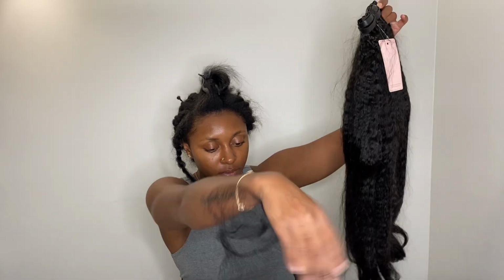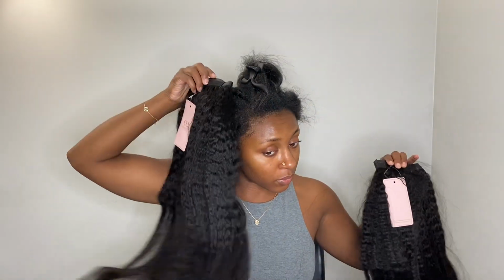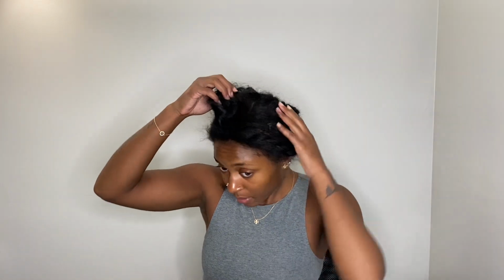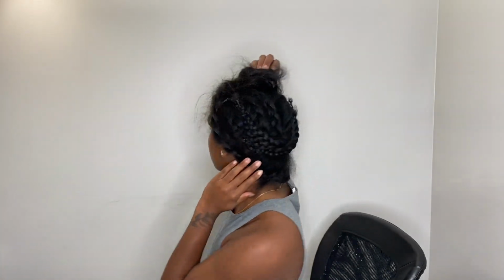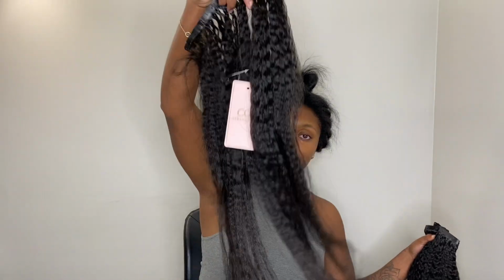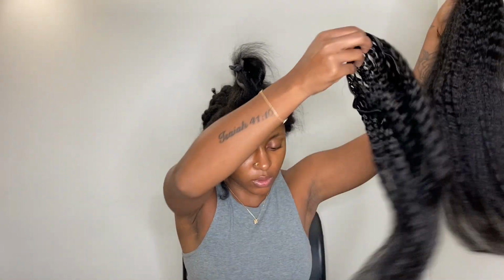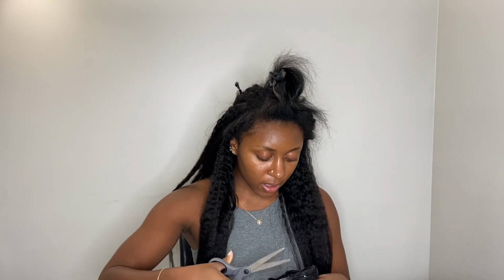Curls Queen Kinky Straight Versatile Clip In Install + 4 Styles | Beginner Friendly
Hey Babes 💕
Welcome back :) Today I’m showing y’all how to do a install with Curls Queen Kinky Straight clip ins. Since I left my perimeter out, this style is extremely versatile and can be styled in different ways.

🤍🤍 HAIR USED 🤍🤍

I am wearing a 24 inches clip-in hair extension in a kinky straight texture from CURLSQUEEN.